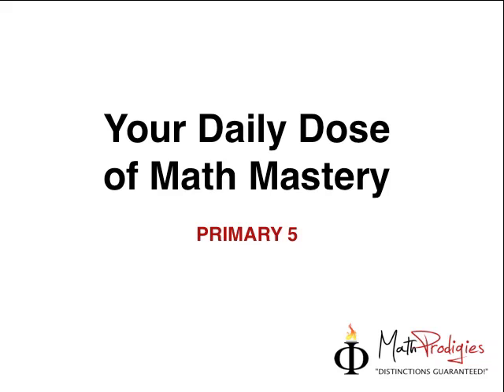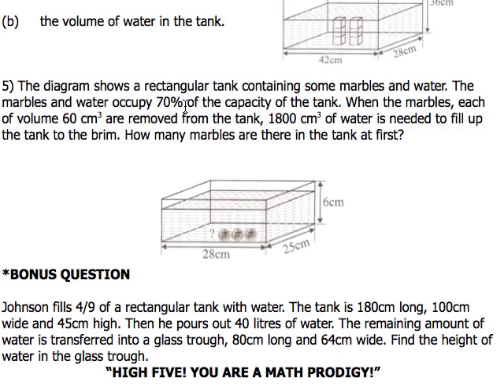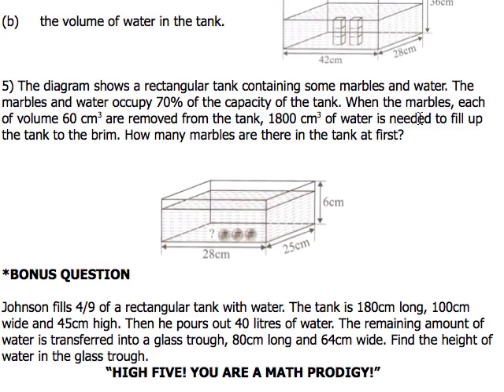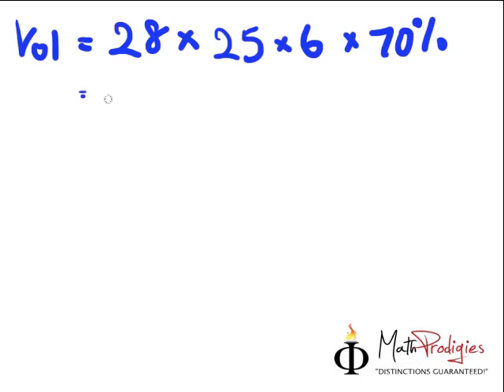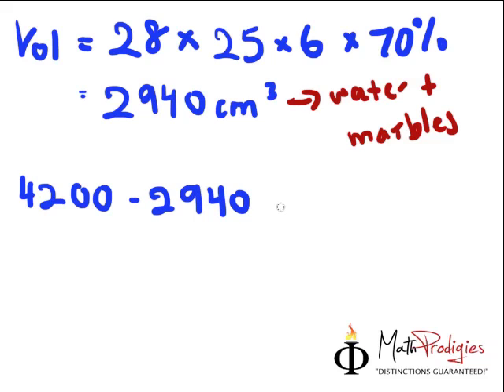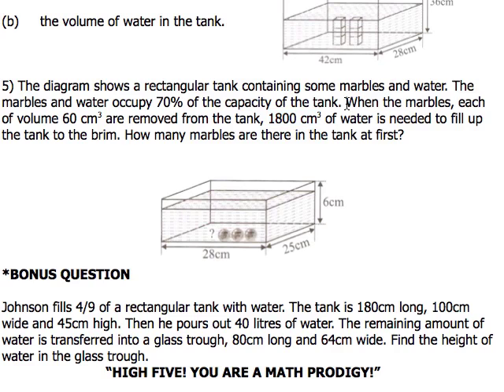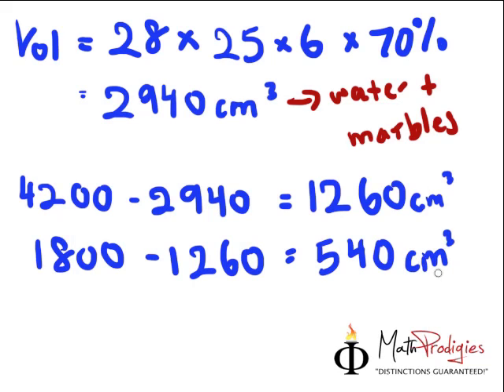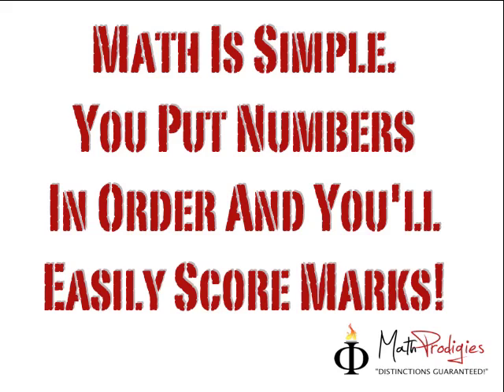66. Primary 5 Math Volume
Primary 5 Math Volume